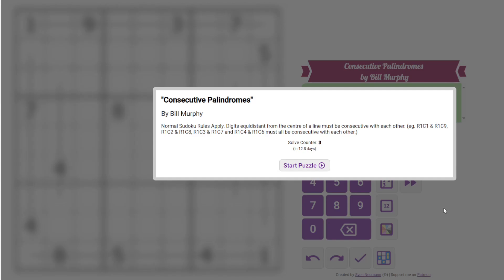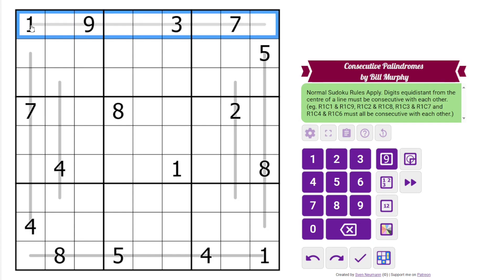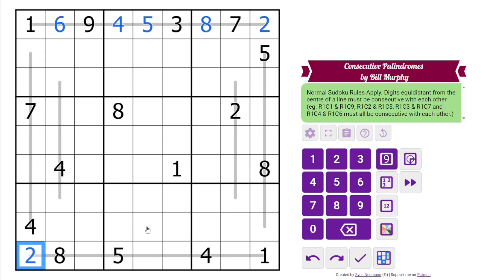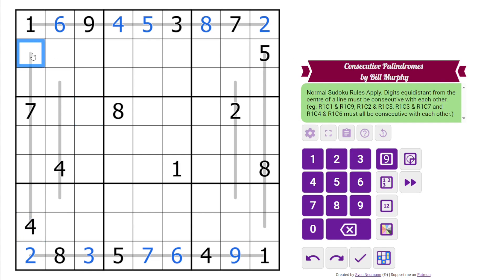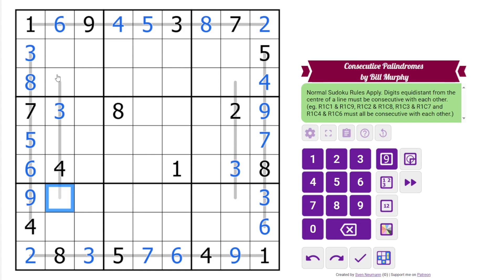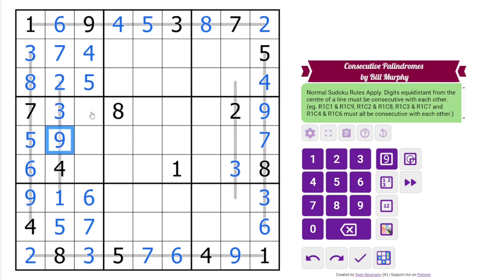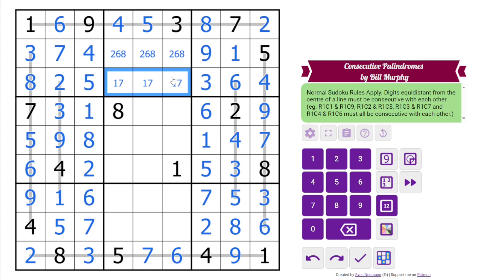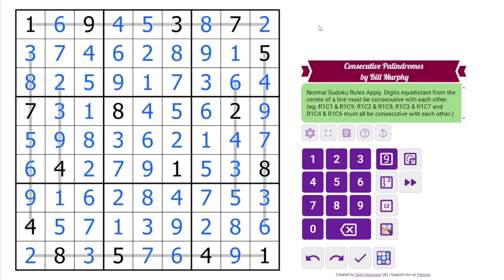GAS Sudoku Walkthrough - "Consecutive Palindromes" by Bill Murphy (2025-07-05)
Philip solves Bill's "Consecutive Palindromes", originally posted on July 5, 2025.

Rules:
Normal Sudoku Rules Apply. Digits equidistant from the centre of a line must be consecutive with each other. (eg. R1C1 & R1C9, R1C2 & R1C8, R1C3 & R1C7 and R1C4 & R1C6 must all be consecutive with each other.)

Hat times and dino: 6:00/11:00/Hannah Heyuannia